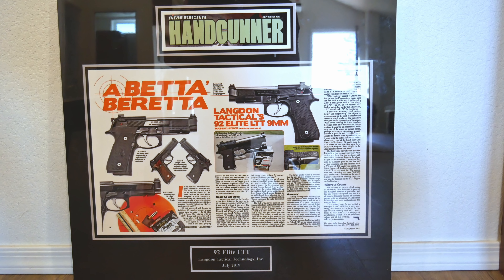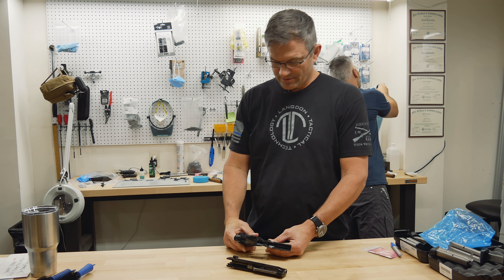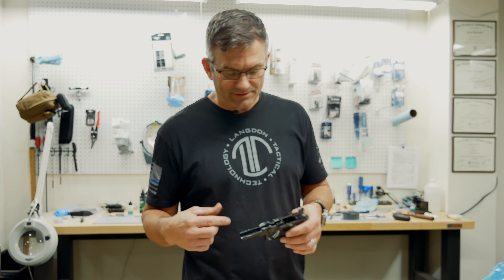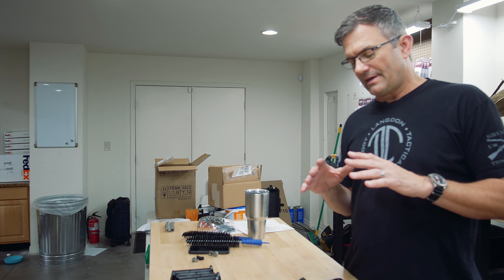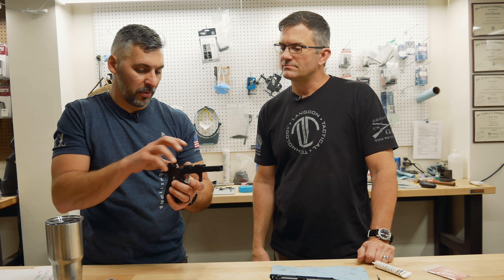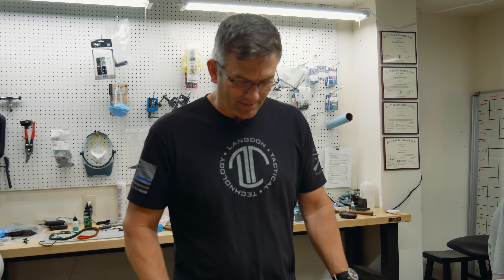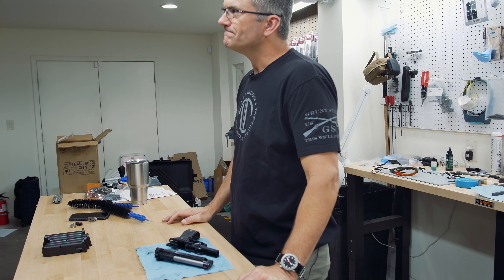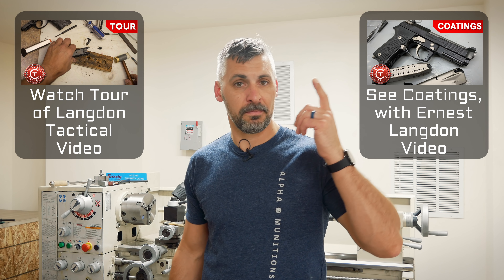Cleaning, Lubricating and Maintaining Pistols with Ernest Langdon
Mickey talks to Ernest Langdon about cleaning, lubricating and maintaining handguns at his headquarters in Gilberts, Arizona. Langdon Tactical does custom handguns / trigger work / upgrades and repairs for a select line of Beretta and Springfield Armory pistols.

You can learn more about Langdon by visiting LangdonTactical.com or following him on Instagram at @LangdonTactical.